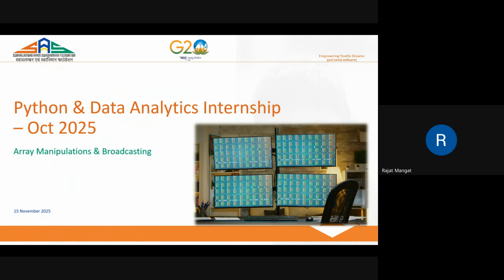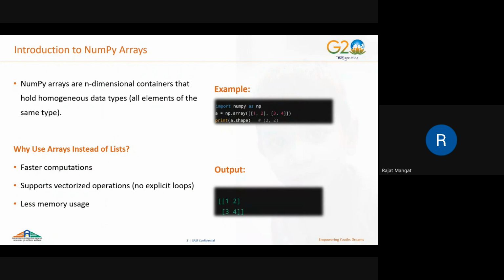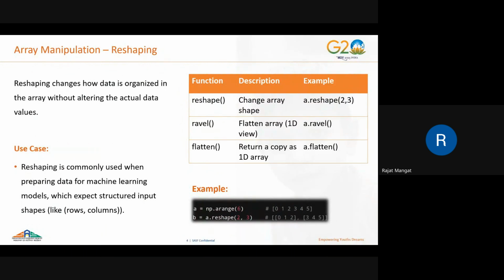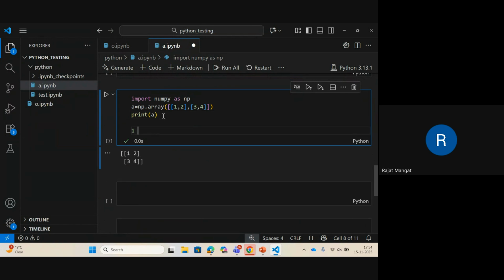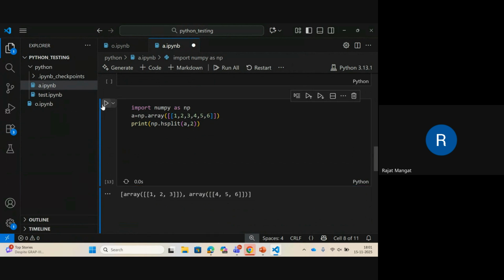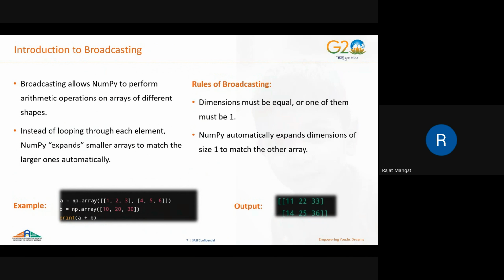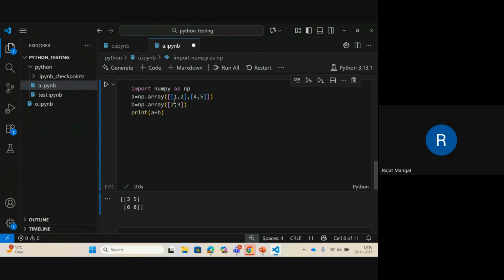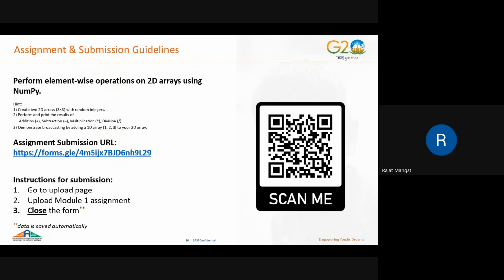Python & Data Analytics Internship | Session 13: Array Manipulations & Broadcasting | SASF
🎓 In this session, our expert trainer Rajat Mangat covers Array Manipulations & Broadcasting

🗓️ Batch Duration: Oct 2025 – Feb 2026
👨‍🏫 Trainers: Rajat Mangat & Shiv Taneja (TCS Professionals)
📍 Classes: Weekends (Sat–Sun, 5–6 PM)